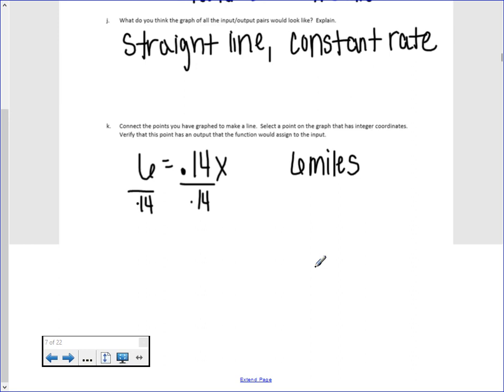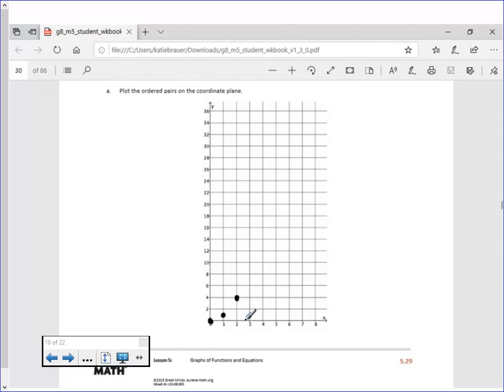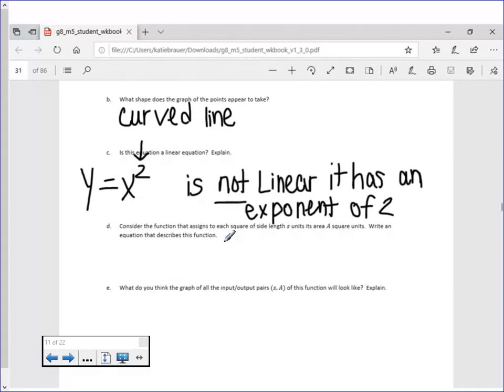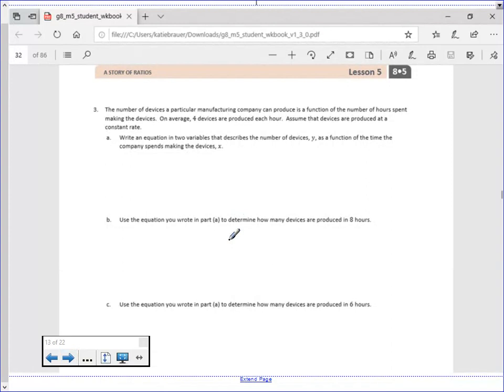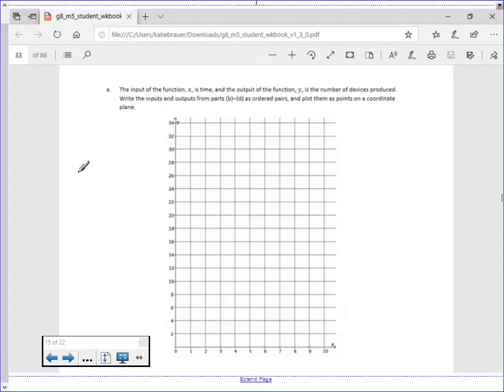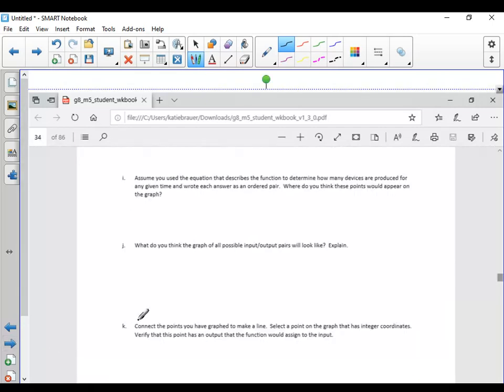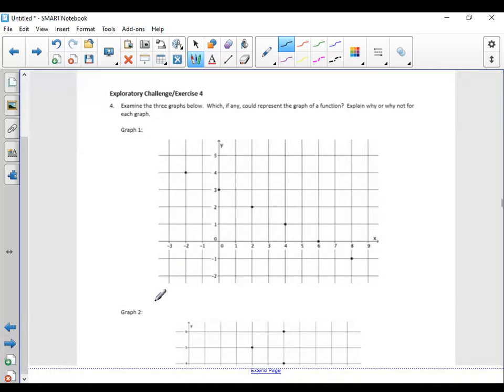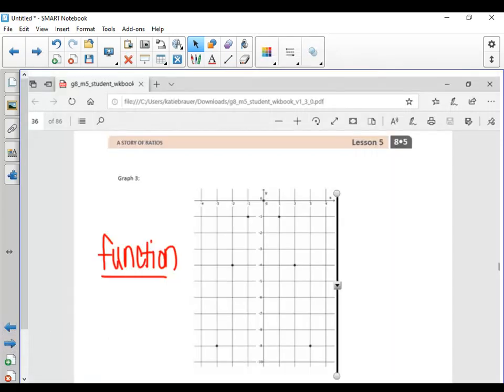Module 5 Lesson 5 PART 2